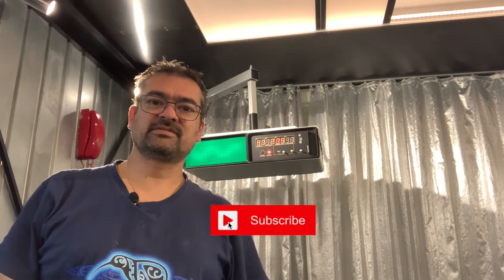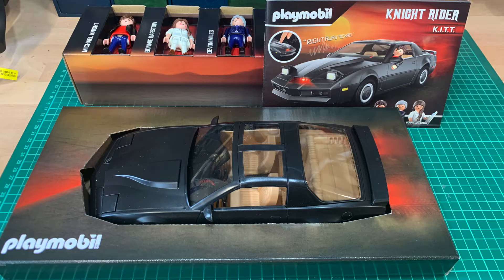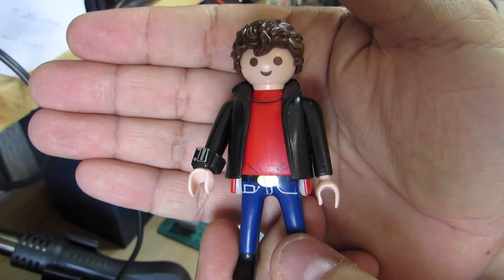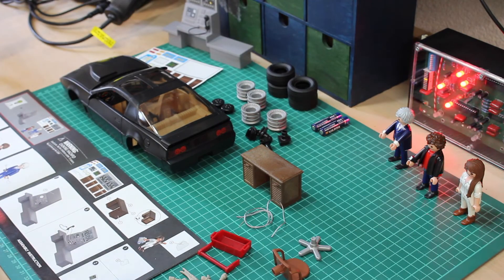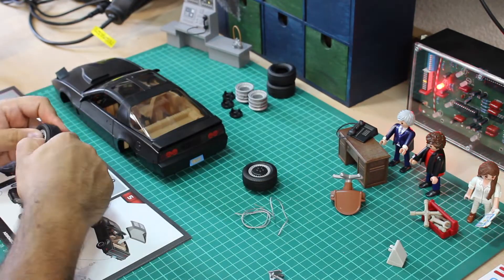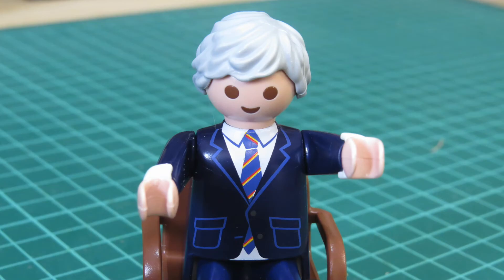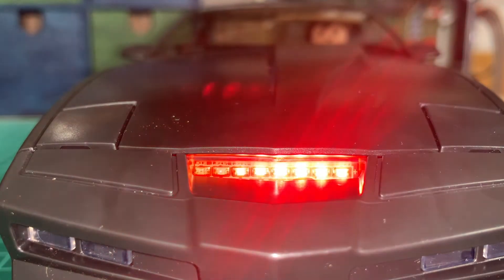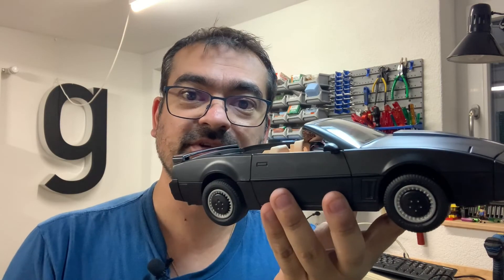New and hot: Playmobil's KNIGHT RIDER and KITT in review [EN]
Playmobil delievers! Just in time for the 40th anniversary of the KNIGHT RIDER TV series, KITT hits stores.
Does it work as a display or model, or is it just a kids toy? I'll have an indepth look at MICHAEL and KITT.

The product featured herein was bought by myself with my own money,
and is being presented for pure informational
and educational purposes to KNIGHT RIDER fans.

I'm not contractually bound to the manufacturer
or any associated parties, such as suppliers or middle-mans,
and I'm clearly not receiving any benefits,
neither monetary nor by other means,
as a result of this presentation.

The opinion expressed in this video is my own.